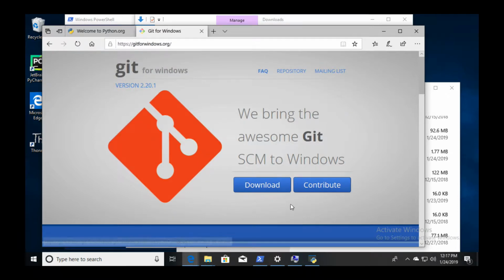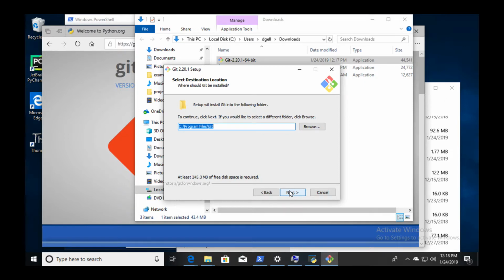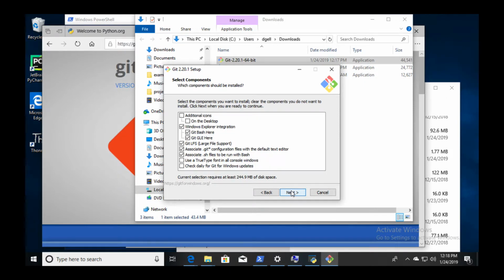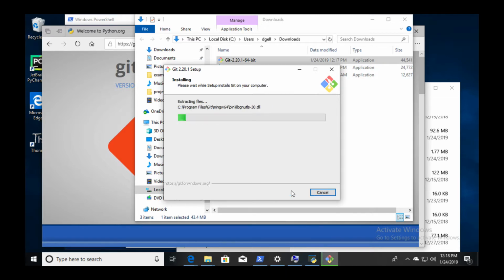Windows: Install git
How to install git (and bash) on Windows 10.